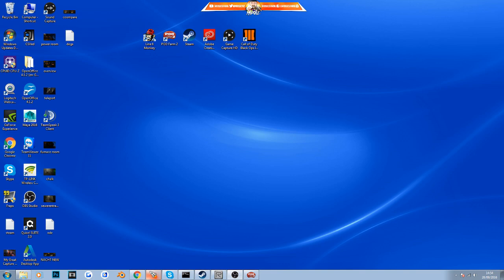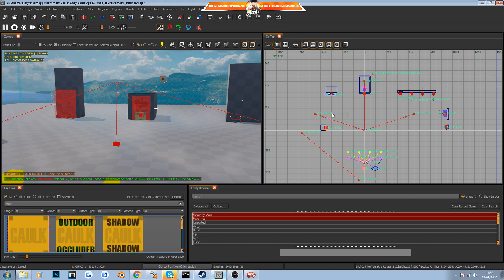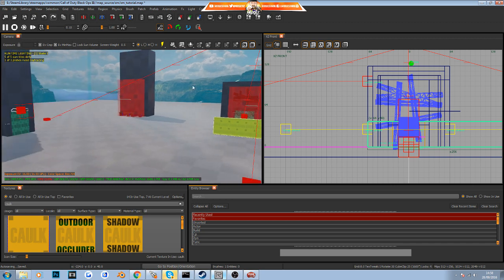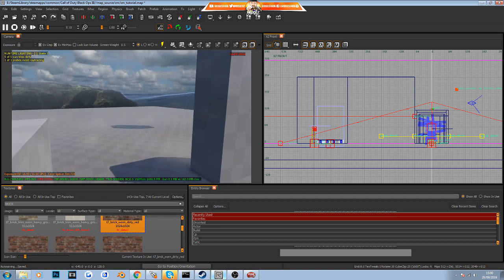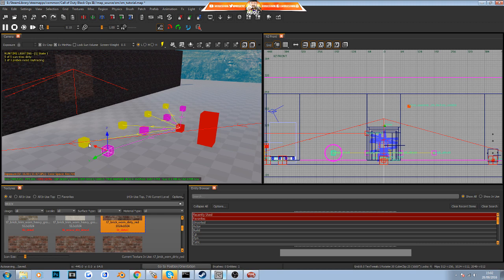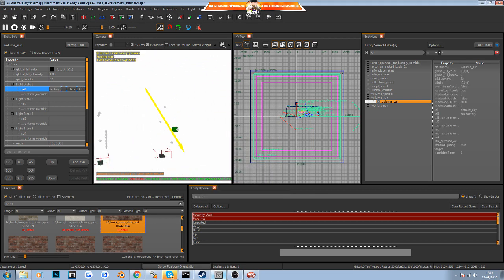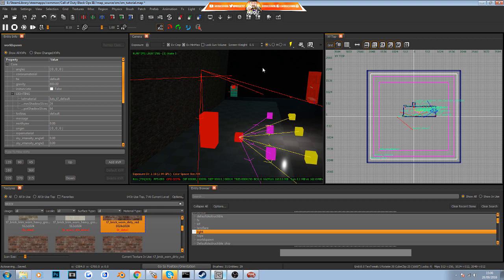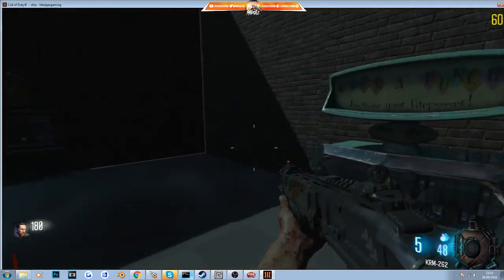BLACK OPS 3 MOD TOOLS - TUTORIAL 2 - BUILDING ROOMS, ADD SIMPLE LIGHT (TUTORIALS FOR BEGINNERS)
In this tutorial i show you how to create a simple room, change the sky box and add a simple light to the area